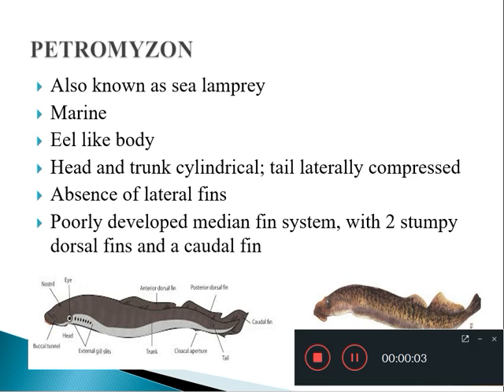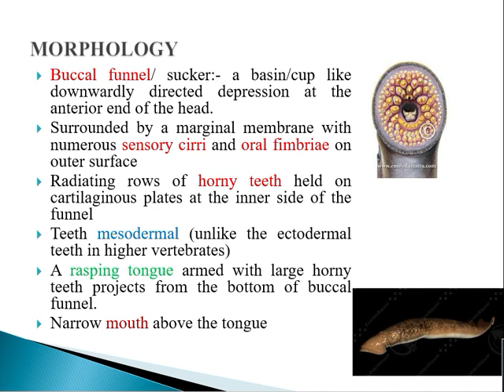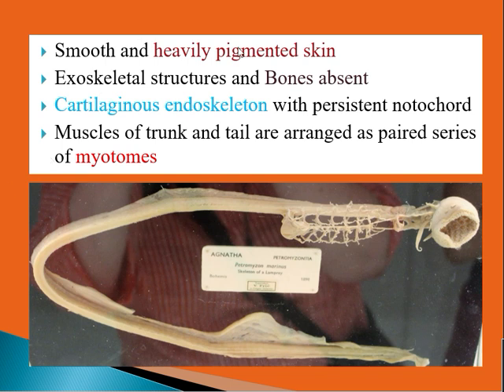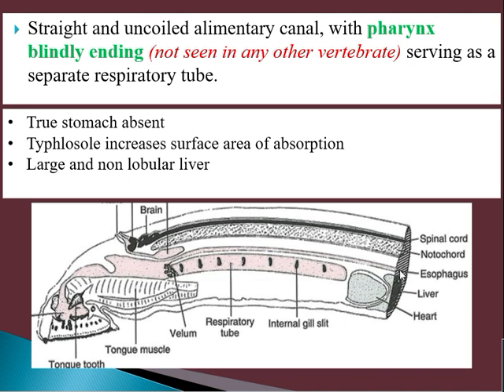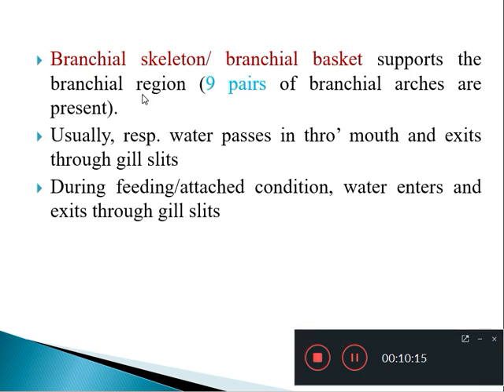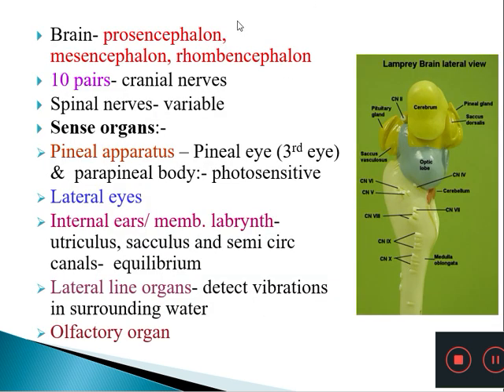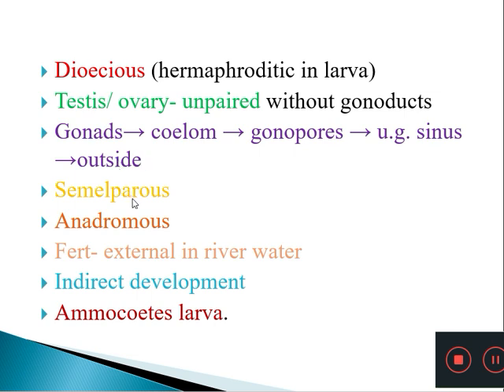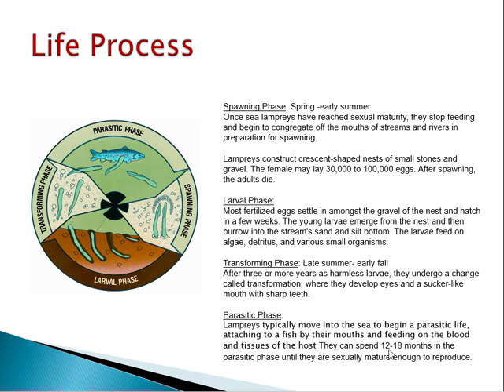Petromyzon features Dr Seema Menon